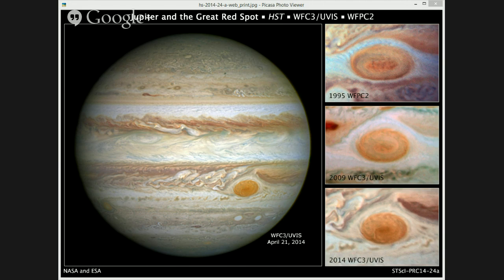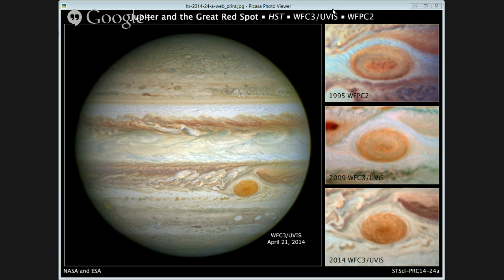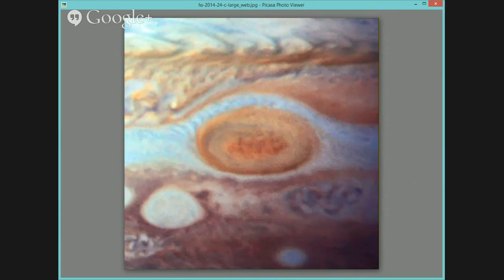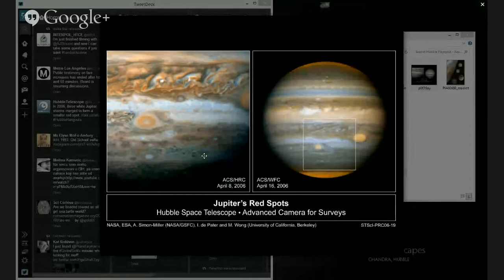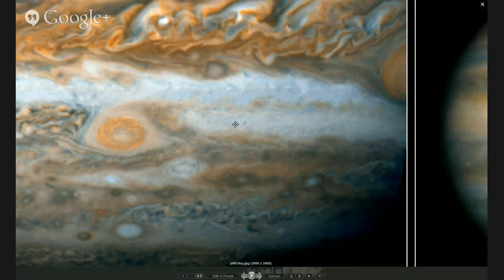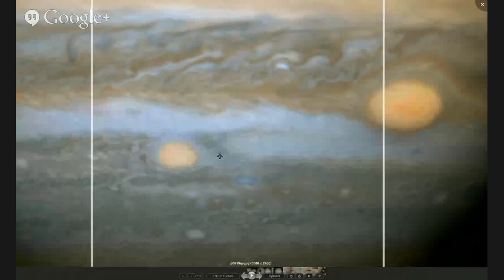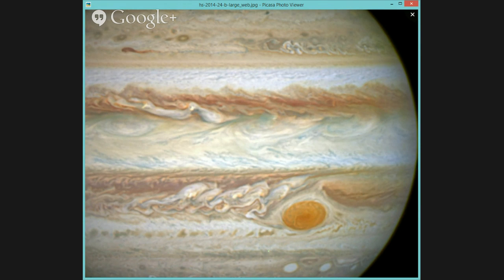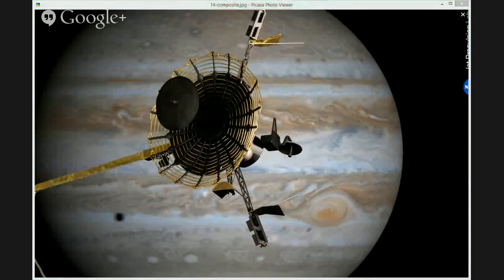The Incredible Shrinking Great Red Spot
Using +Hubble Space Telescope observations from the past and including recent observations this year, astronomers have measured the diameter of Jupiter's Great Red Spot at approximately 10,250 miles across, the smallest ever measured.

Astronomers have known that the giant storm feature on Jupiter has been shrinking since the 1930s, and now we have several decades of observations that show just how much and at what rate.

By comparison, the Great Red Spot was 14,500 miles across when NASA's Voyager 1 and Voyager 2 spacecraft flew by Jupiter in 1979.

Starting in 2012, amateur observations revealed a noticeable increase in the spot's shrinkage rate. The GRS's "waistline" is getting smaller by 580 miles per year. The shape of the GRS has changed from an oval to a circle. The cause behind the shrinking has yet to be explained.

These new observations also show that very small eddies are feeding into the storm and my be responsible for the sudden change  by altering the dynamics and energy of the Great Red Spot.

Please join +Tony Darnell and +Carol Christian as they discuss these new observations with Dr. Amy Simon and others and bring your questions and comments.  We look forward to seeing you there!